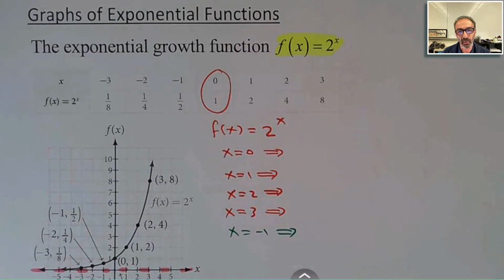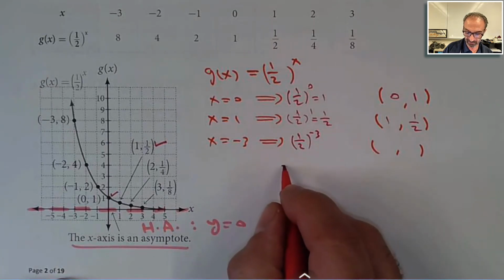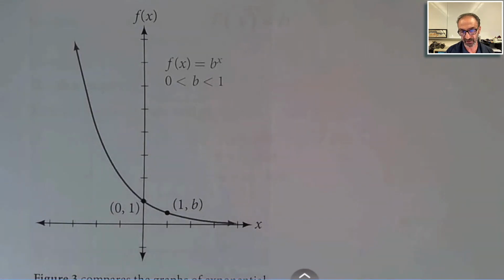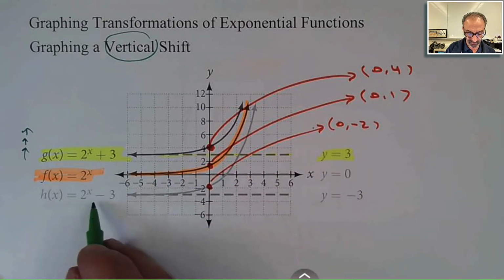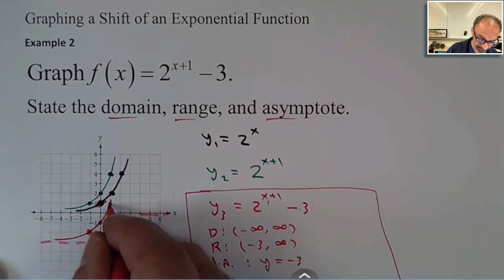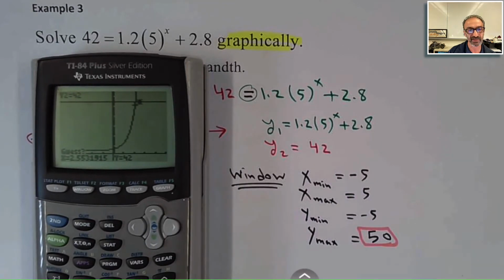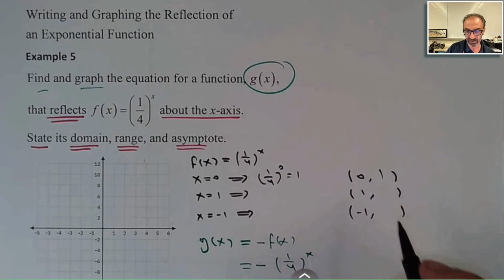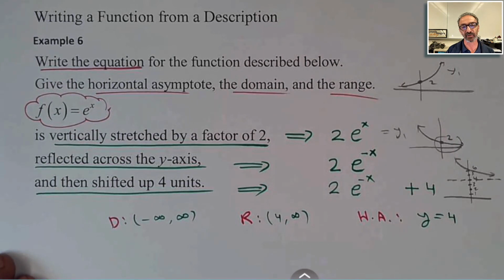Graphs of Exponential Functions.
JaberTime